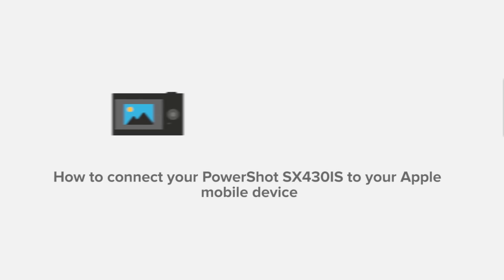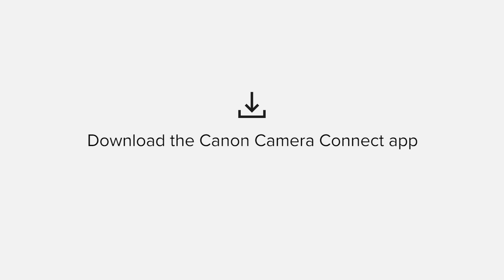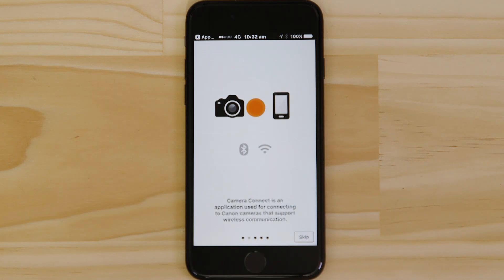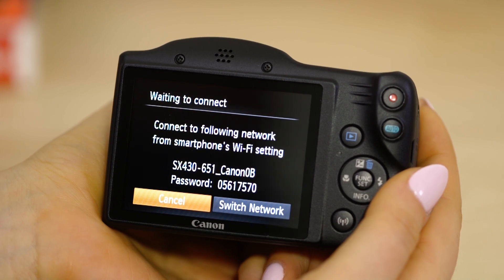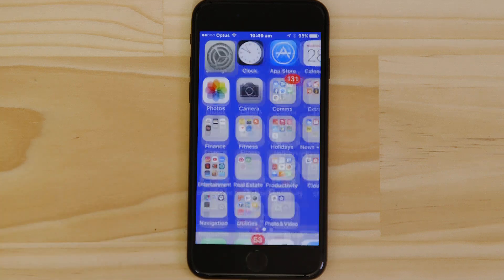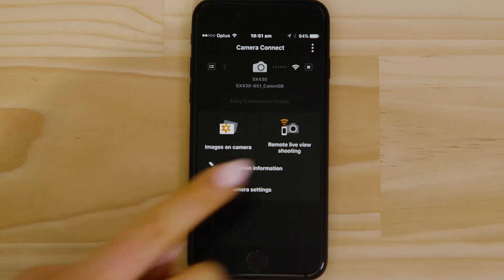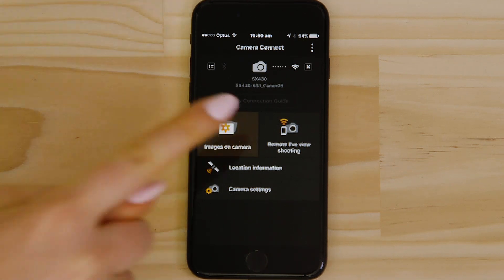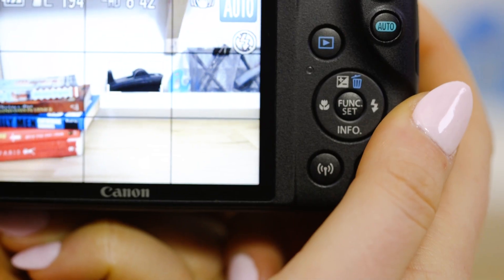Connect your Canon PowerShot SX430IS to your iPhone via Wi-Fi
Learn how to connect your Canon SX430IS to your Apple mobile device with our Camera Connect app via wifi.

Camera Connect App will unlock great features allowing you to:
1). Download your photos from your camera to your smartphone for easy sharing.
2). Use your phone or tablet as a remote control for your camera.